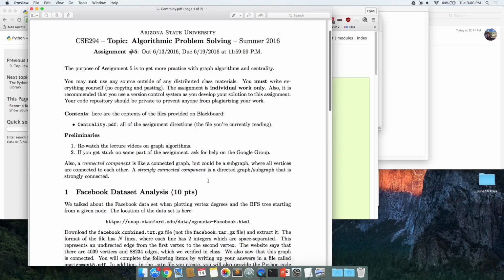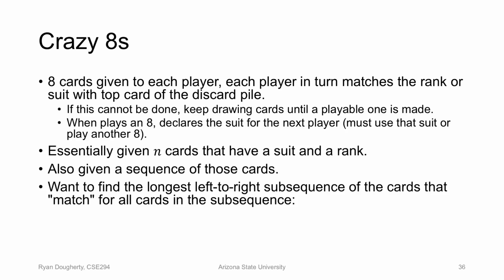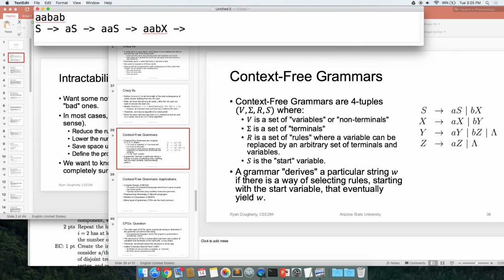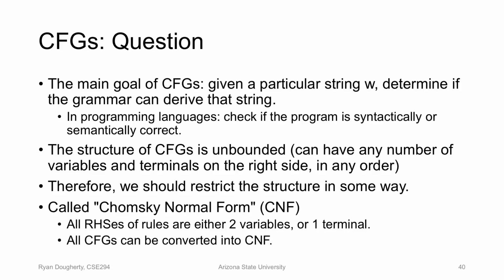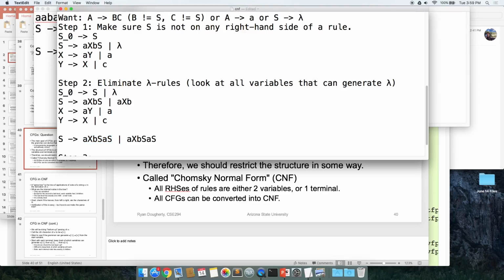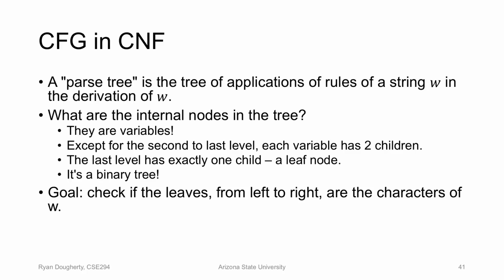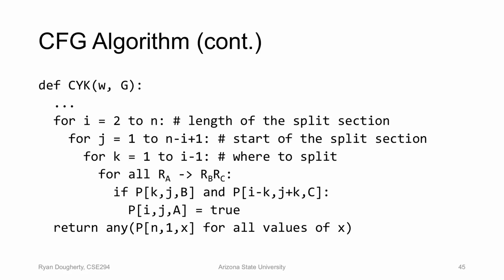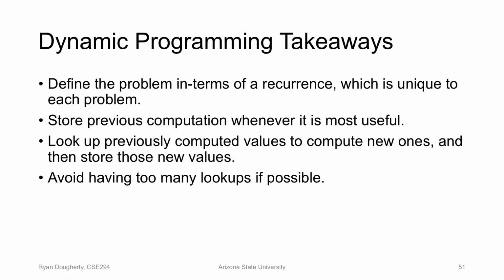CSE294 Algorithmic Problem Solving 6/14/16: "Dynamic Programming Pt. 4"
Recorded lecture for CSE294: Algorithmic Problem Solving on 6/14/2016. We finished up talking more about Dynamic Programming, including Crazy 8s, Context-Free Grammars, and Text Justification.